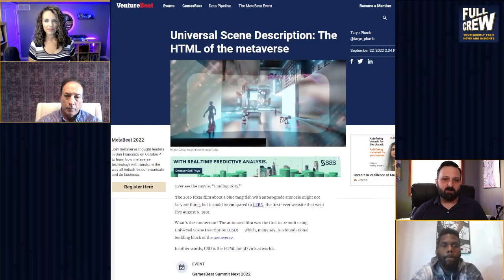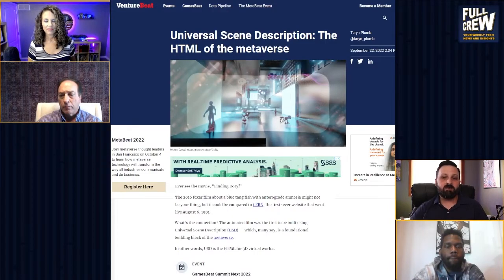Universal Scene Description Might Make the Metaverse a Real Thing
One of the issues facing any practical implementation of a universal metaverse is search indexing. It's taken for granted today that with a few simple words Google and Bing will bring you whatever your heart desires, but if you are trying to go shopping in the metaverse, how do you find the item you are looking for if the 3D objects in the virtual world don't have a basic and universally accepted tagging system. That's where Universal Scene Description comes in. USD was a technology created by Pixar to help its global team working on Finding Dory to quickly pull up any asset or scene from the project. Even if USD doesn't end up being the underlying meta layer of the metaverse, the need for a metaverse search engine certainly will be filled by one protocol or another.

Featuring guests Randy Goers and Henze Gustave